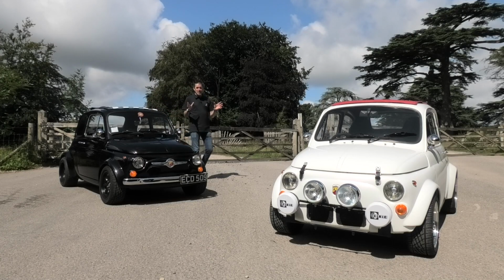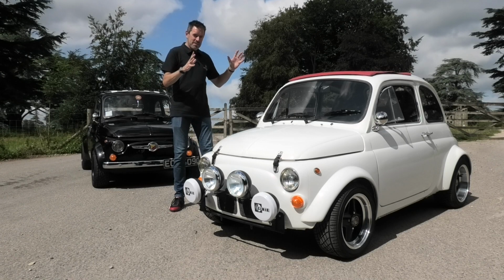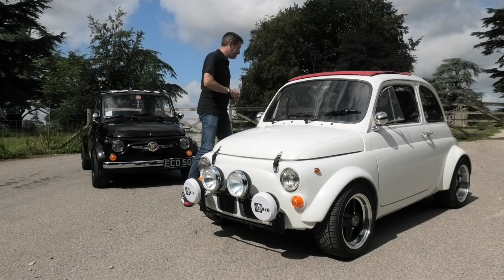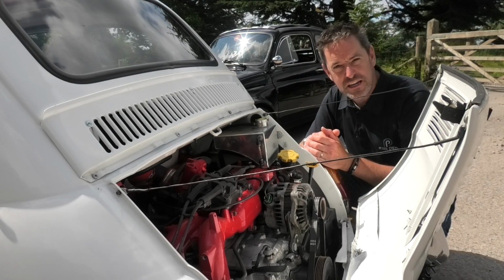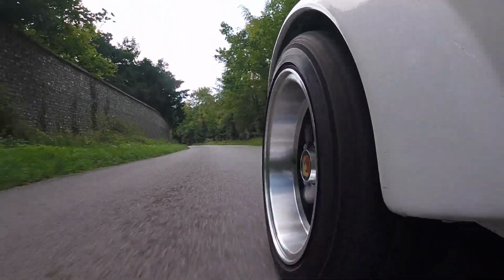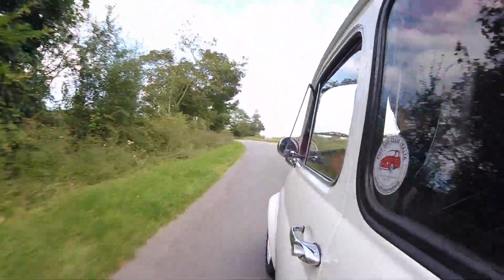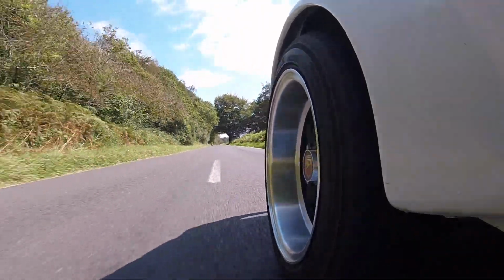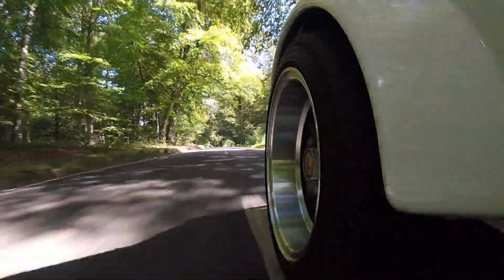EPIC 170hp Subaru Engined Fiat 500 'Fubaru' by ZCars [Part 2 of 2]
Welcome to the Friday Feature powered by H&H Classics

After having driven the 'Fiabusa' from ZCars last week, in part 2 I drive the incredible Subaru powered Fiat 500...the Fubaru. With 170 horsepower and nearly twice the torque of the Hayabusa powered car it is interesting to see if they drive differently.